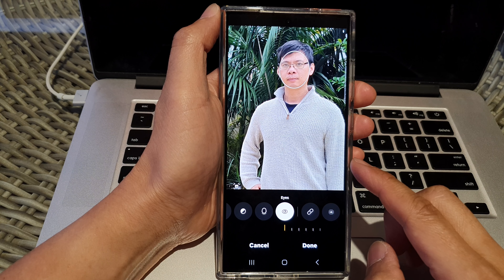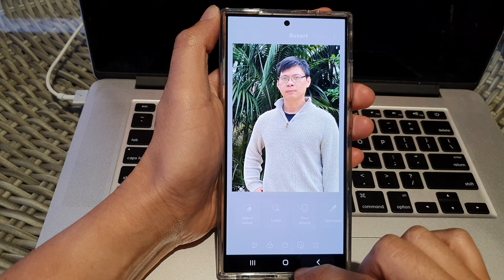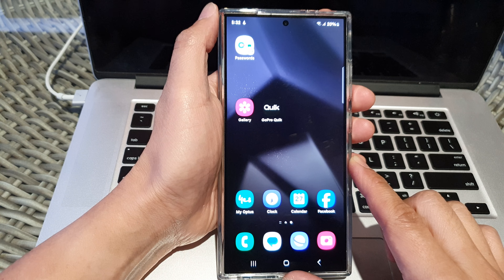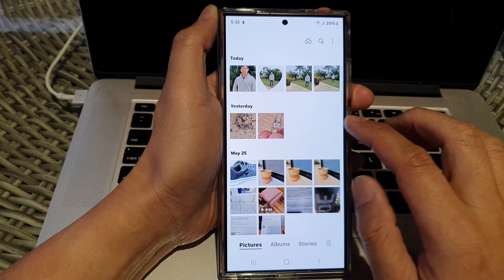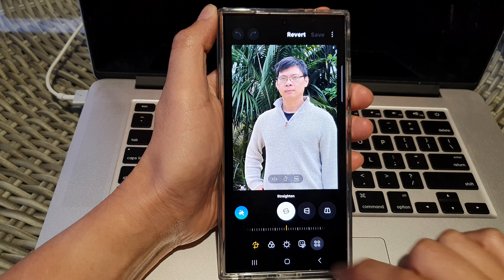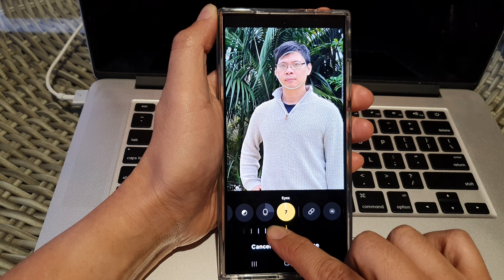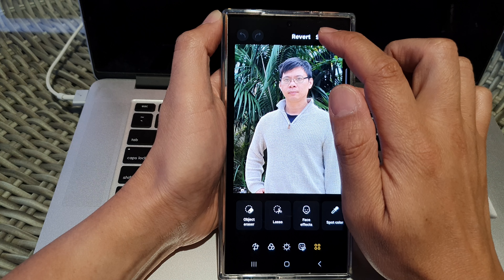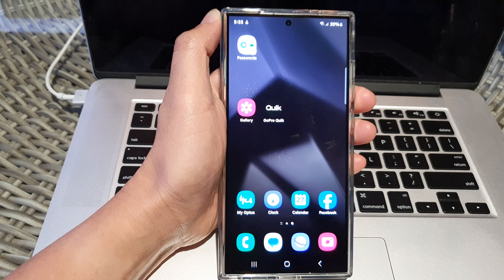📸🔥 Sculpt Your Selfies: How to Define Jawlines & Enhance Eyes on Galaxy S24/S24+/Ultra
Want to enhance your facial features in photos? Learn how to sculpt jawlines and make your eyes pop using the powerful editing tools on your Samsung Galaxy S24, S24+, or Ultra. This tutorial will walk you through step-by-step instructions on how to use the built-in photo editor to achieve subtle, natural-looking enhancements. We'll cover techniques like contouring, highlighting, and adjusting eye brightness for stunning results. Elevate your selfie game and take your portraits to the next level with these easy-to-follow tips and tricks!